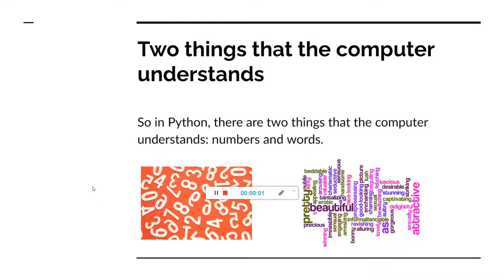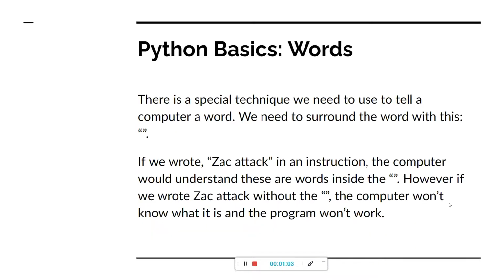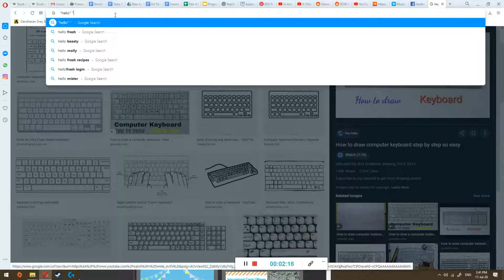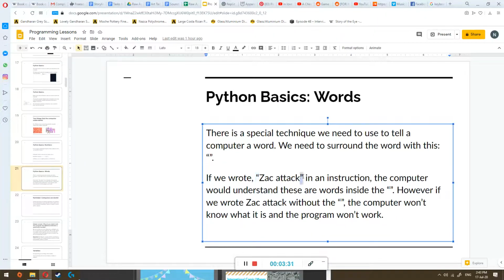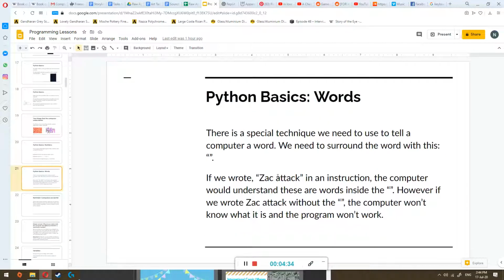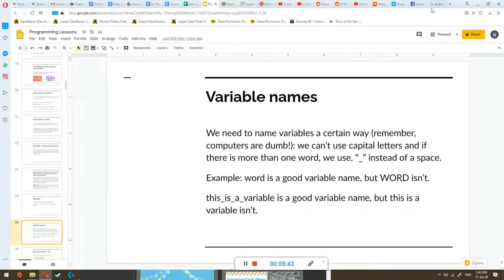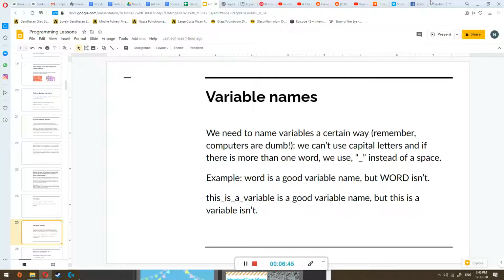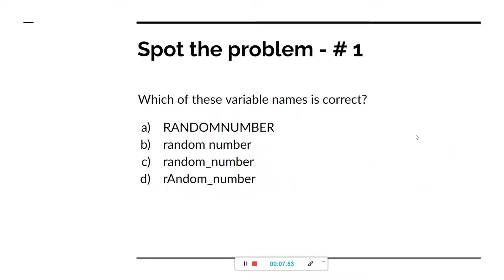Lesson Three Words and Numbers